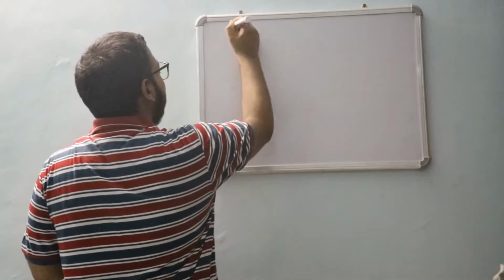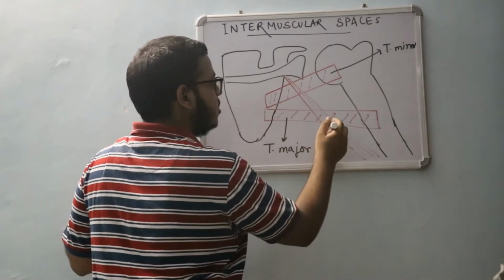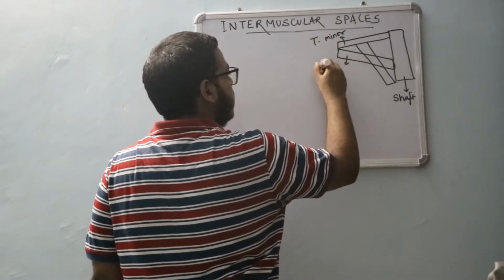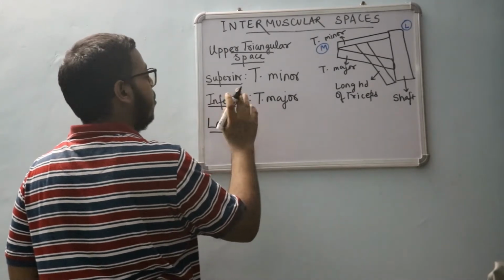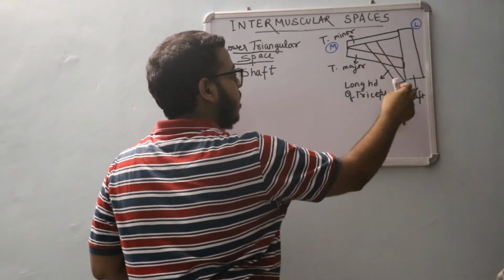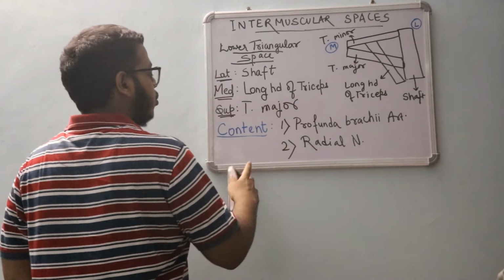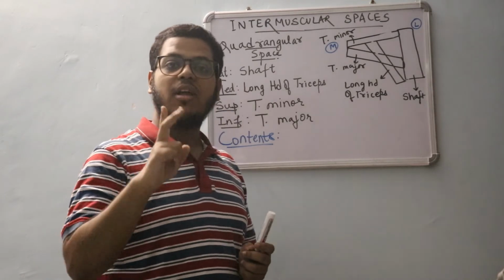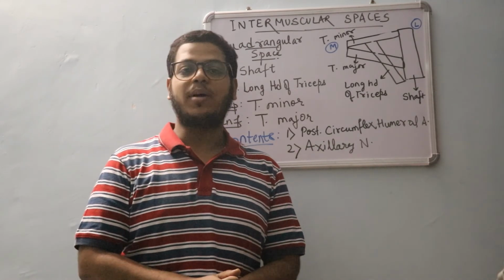INTERMUSCULAR SPACES MADE EASY | MedTales with Atharva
The intermuscular spaces are important topics for dissection purposes as well as short note...

I am Atharva Batwe a Final Year MBBS in a Govt. Medical College and on this channel I make short videos on medical topics...